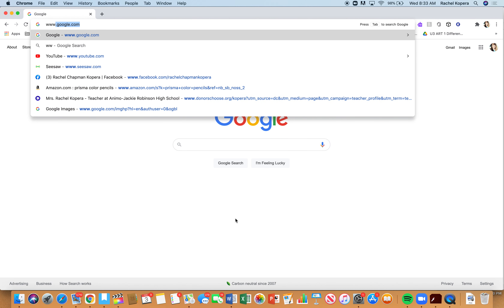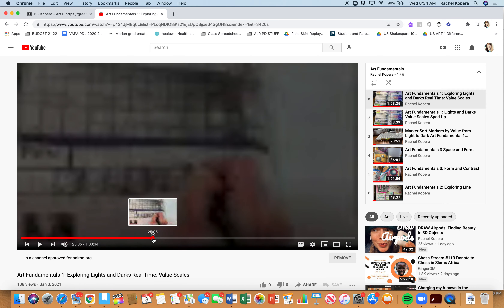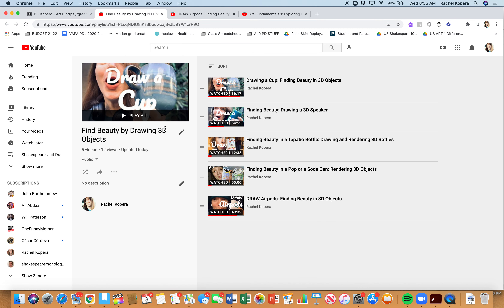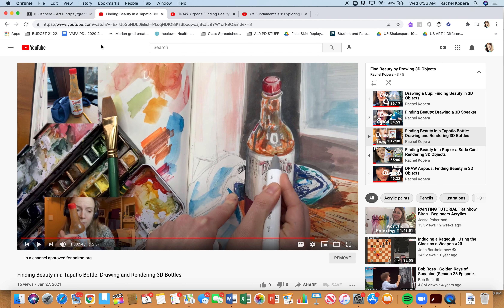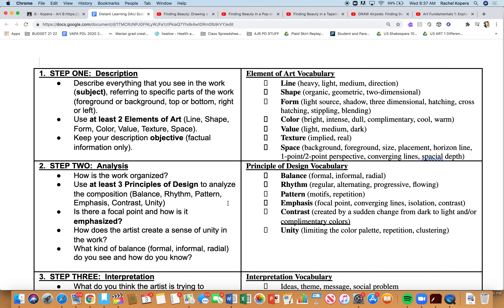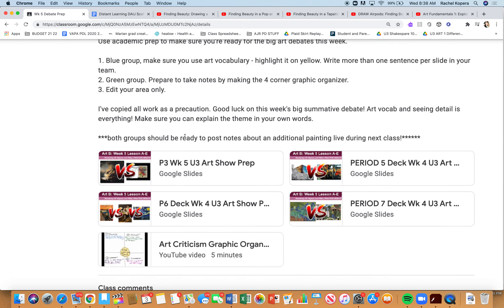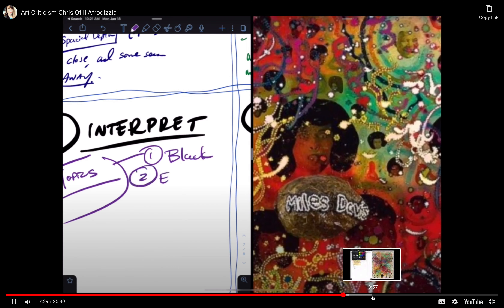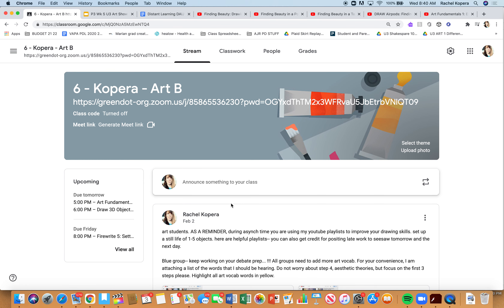ASYNCH REMINDERS ART FEB 2021 - Post new WORK TO SEESAW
1. Draw 3D objects
2. Write about paintings w art vocab words
3. Highlight art words
4. Write lessons and next steps in your journal.
5. Watch video for reminders and see my last post in the stream for important reminders.